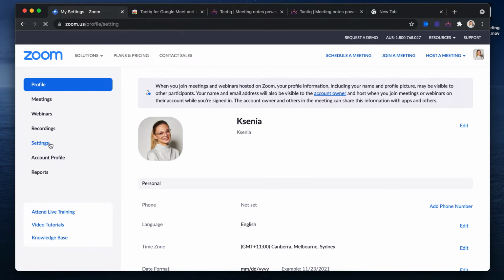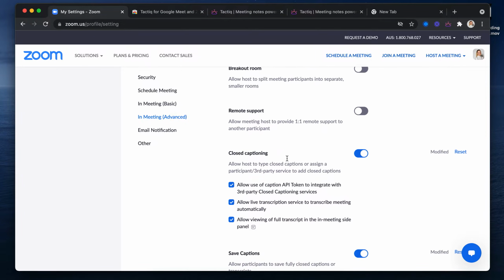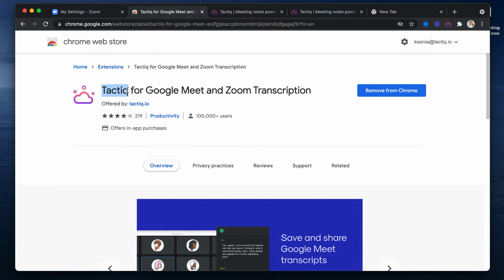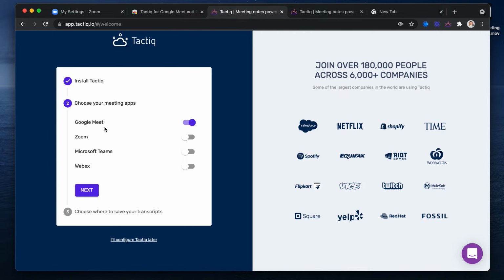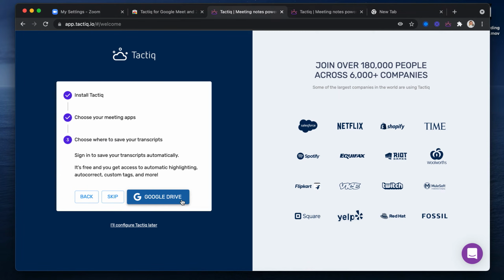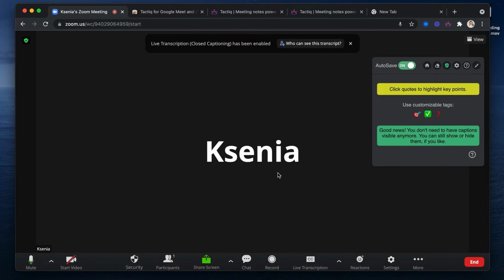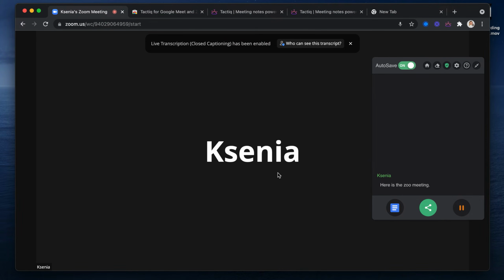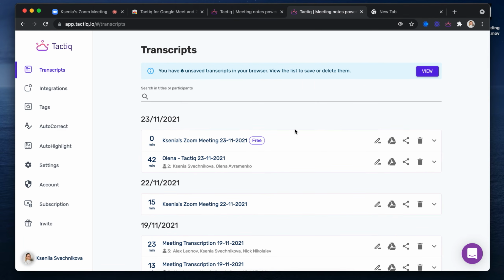How to Save Zoom Live Captions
How to use Zoom Closed Captions, CC, Closed Captioning, Transcripts or Subtitles in Zoom Meetings. Free Closed Captioning Setting in Zoom Meeting. How to download zoom transcript. Free Zoom Meeting Transcription with Tactiq.io

Good luck!